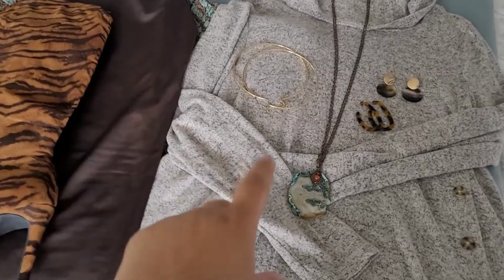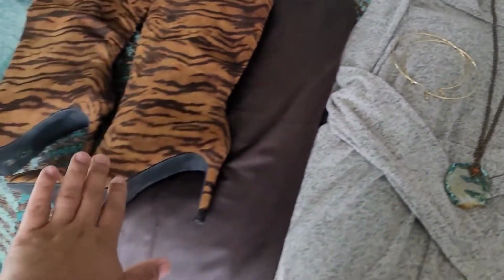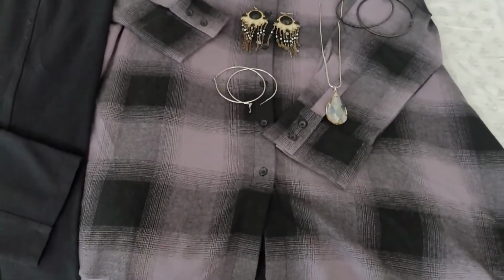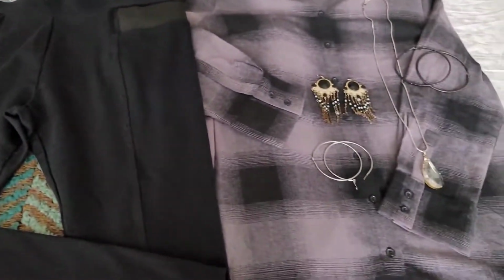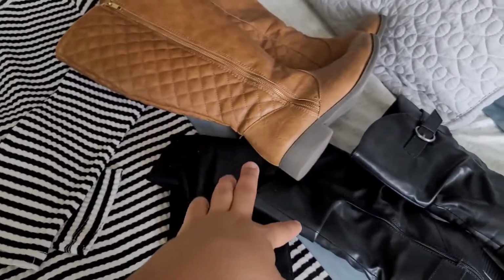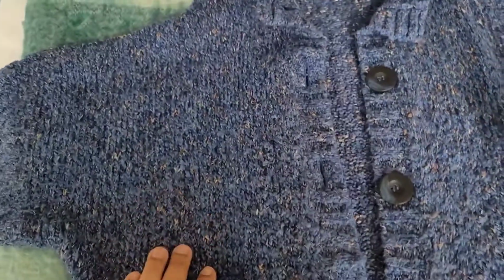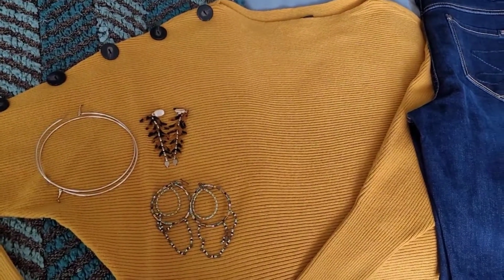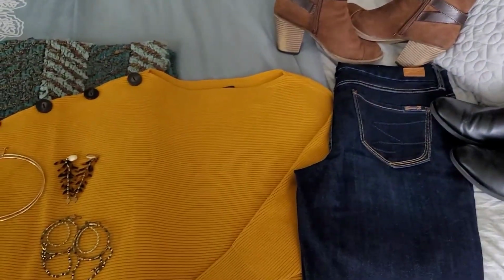Work Outfits for the WEEK! GRWM 5-DAY Prep!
Watch me gather my work outfits for the week!
Please  comment if you'd like to see more videos of my 5 day work outfit preps!